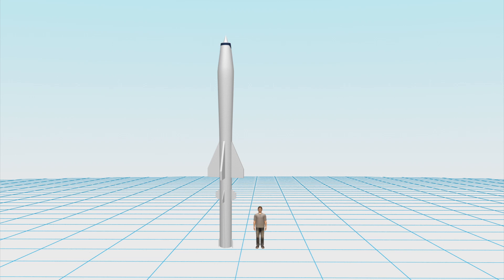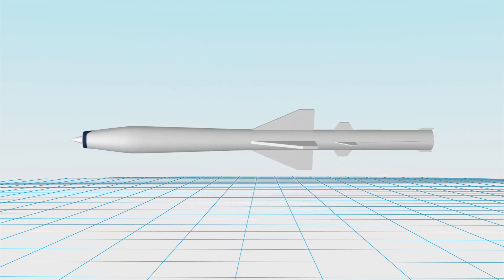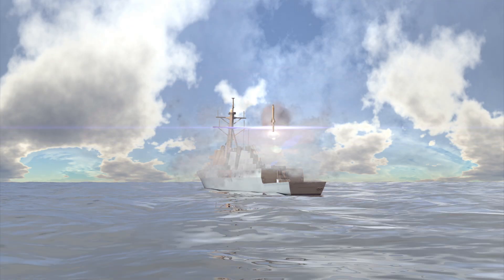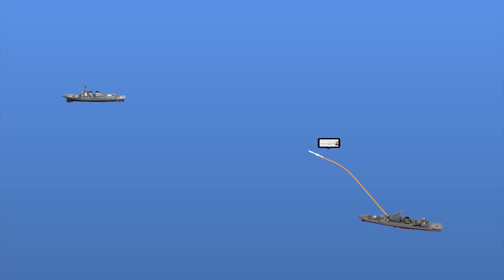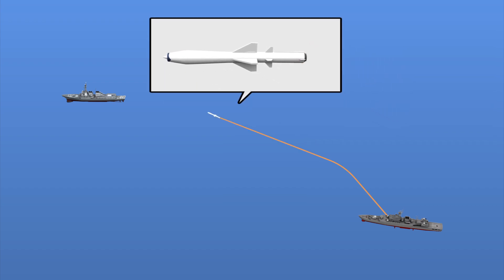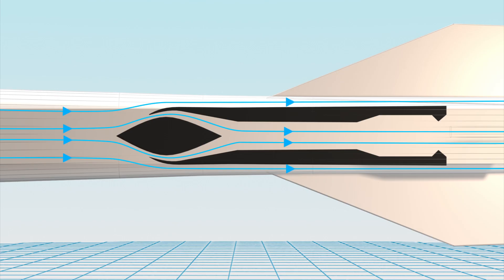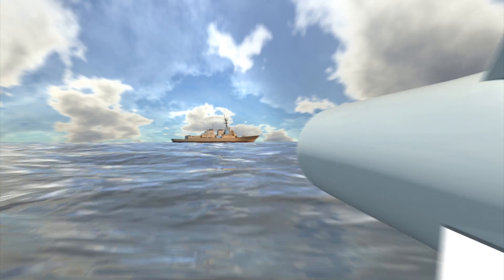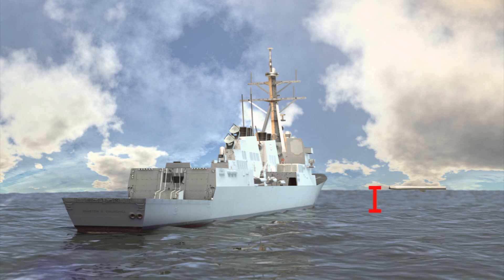Syria receives Russian anti-ship missiles: Yakhont missile explained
The Yakhont missile is 8.9 meters long and contains a 300kg warhead powered by a ramjet liquid fuel engine, and an ejectable solid rocket engine.

It can be launched by boat, sub, aircraft, or on land and has an estimated range of 250km.

The solid rocket motor carries the rocket to it's cruising altitude and is then ejected near the target area. The missile then initiates its ramjet engine, accelerating to Mach 2.5 before diving to 5 to 10 meters above sea level, where it cruises below the target's radar. The low cruising altitude also defeats most anti-missile systems.
The missiles delivered by Russia also include a more modern radar targeting system than previous versions.

SOURCES: Jerusalem Post, New York Times, Okieboat.com